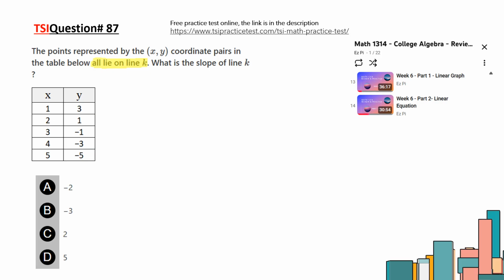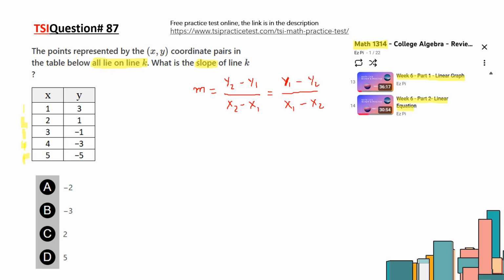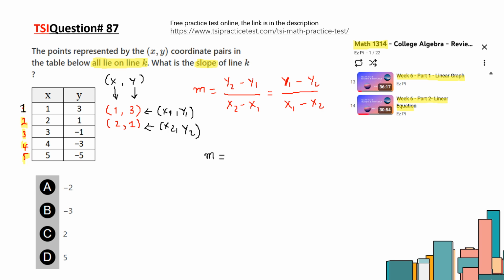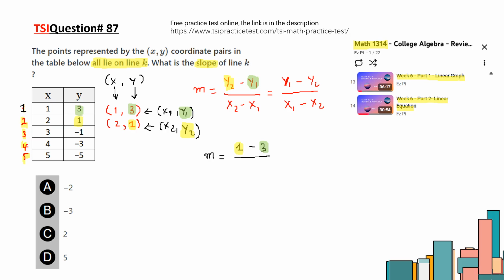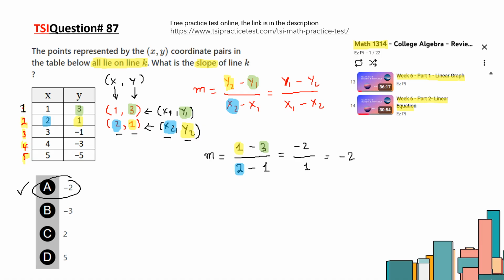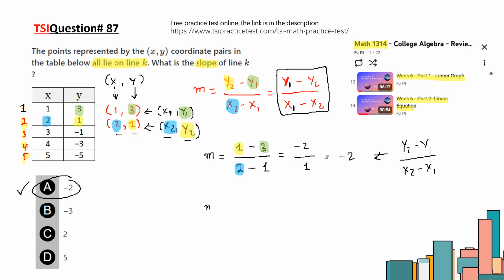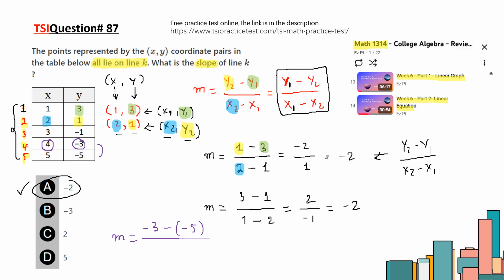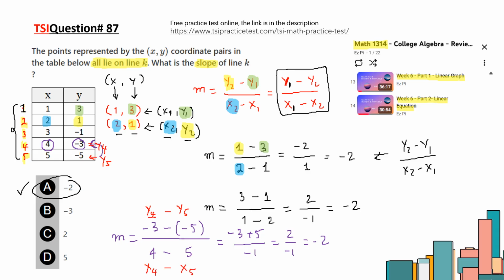TSI # 87 | 1 Question @ A Time